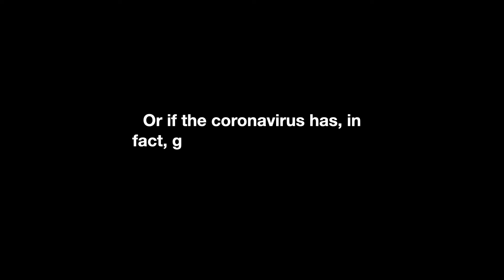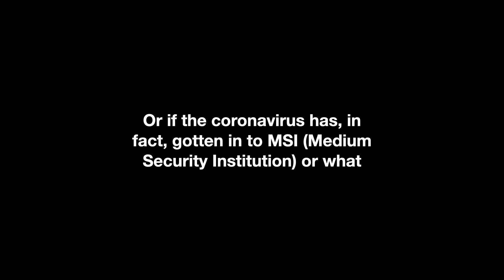Caged During Covid-19: Story #3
As part of our ongoing advocacy, we're rolling out a new series called DecarcerateSTL, which features stories from people in jail as well as their loved ones who are directly impacted by this crisis.⁣
This interview highlights someone who is currently incarcerated and the concerning conditions and climate of the jail facility he's in.

If you have a story you'd like to share on behalf of a loved one, or if you know someone currently incarcerated who would want to talk with us, have them call , and leave a message.⁣